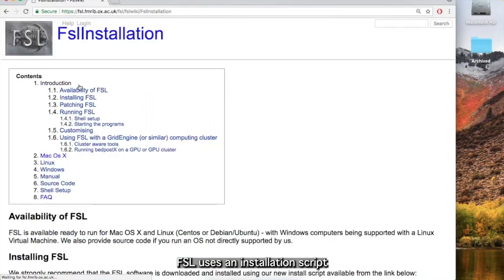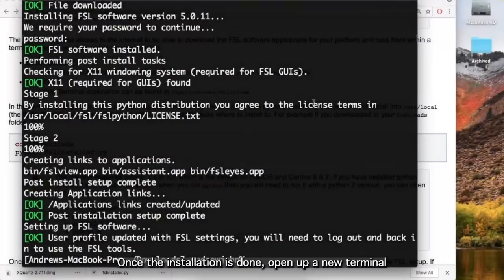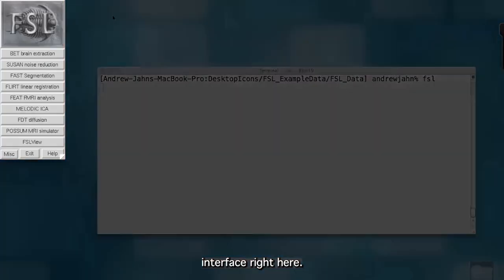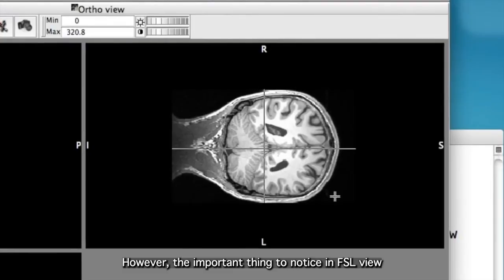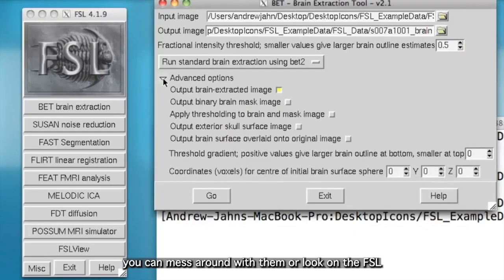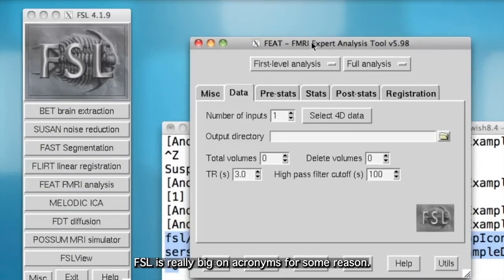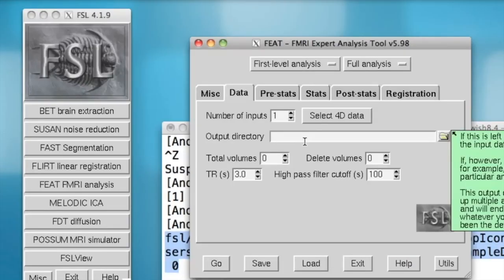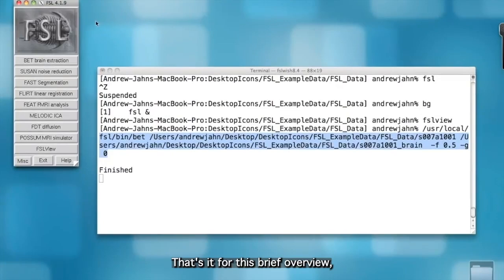9 3 3 1 ENIGMAU FSL1 CC